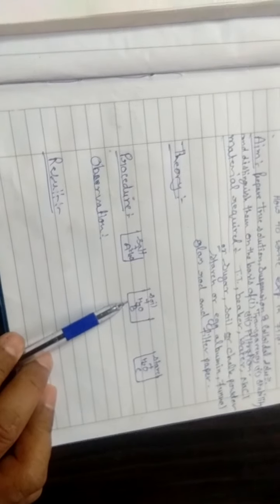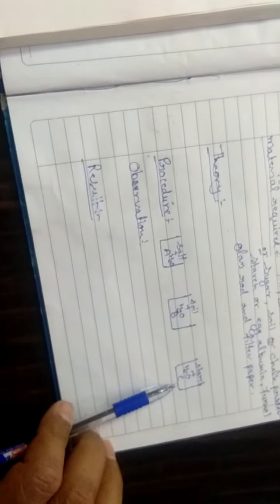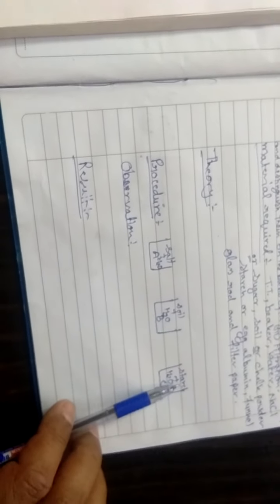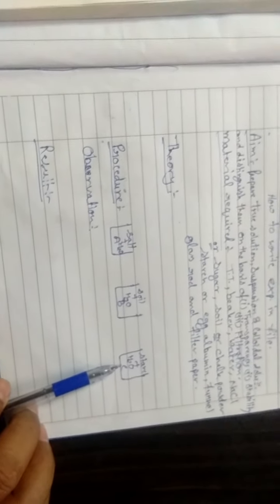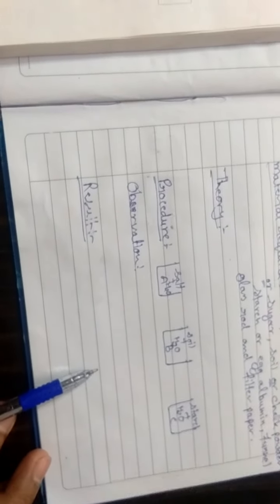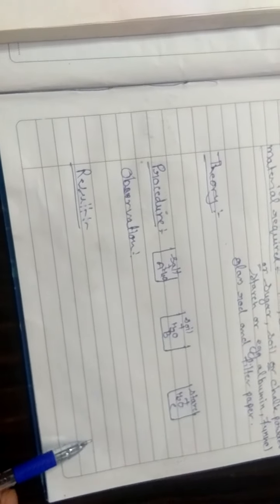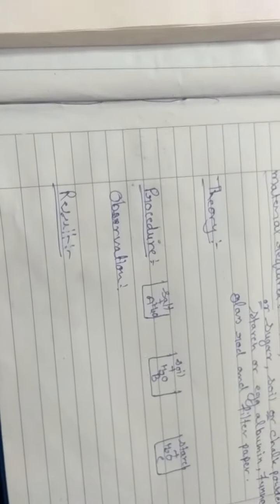April 12, 2020